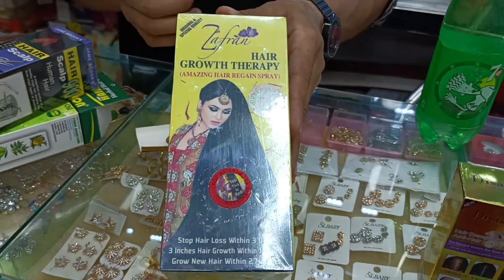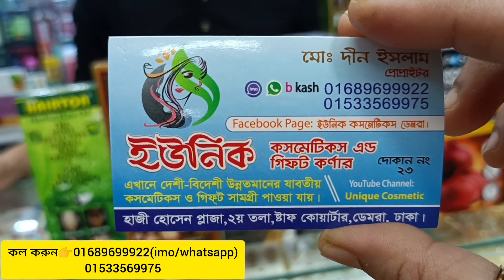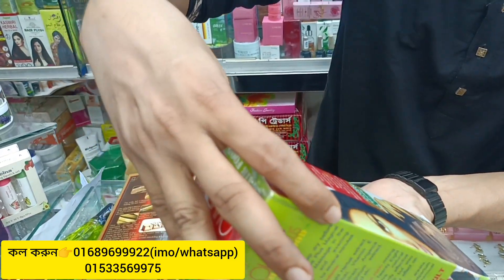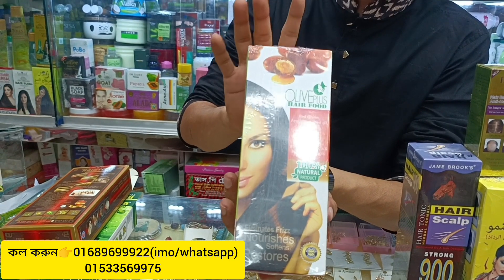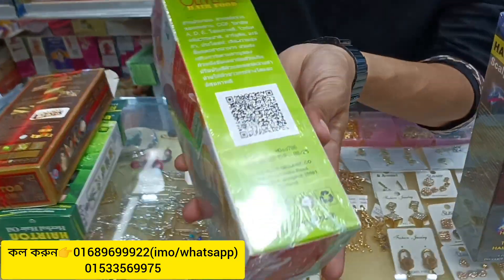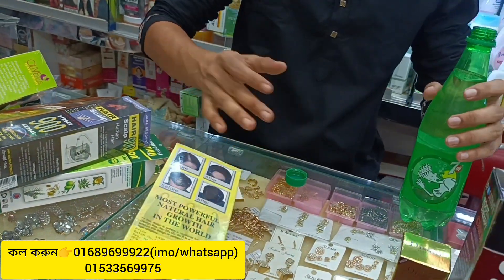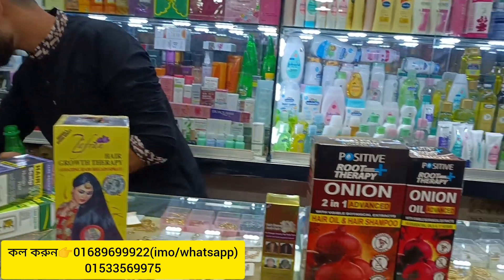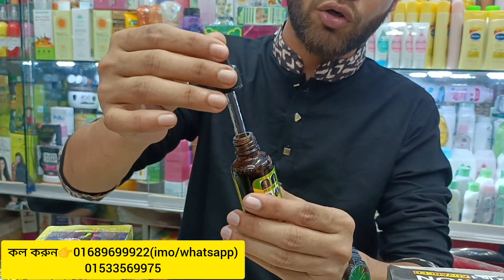মাত্র ৩ দিনে চুল পড়া বন্ধ করুন ও নতুন চুল গজান🔥।।3 days hair fall challenge